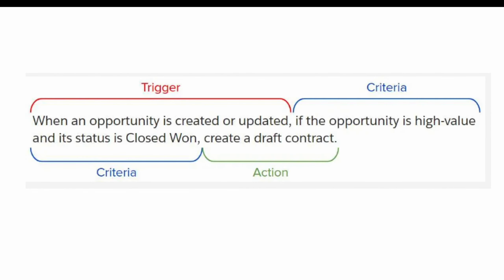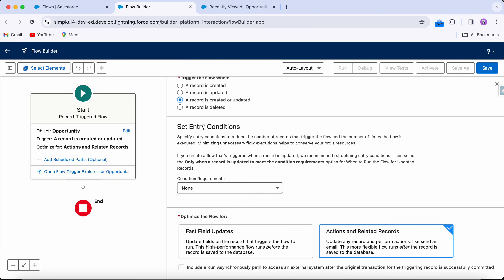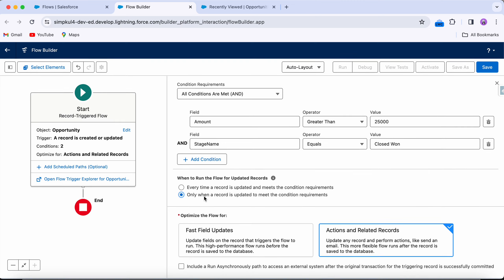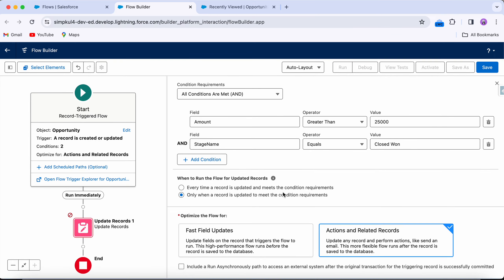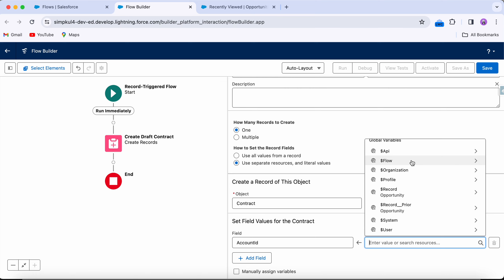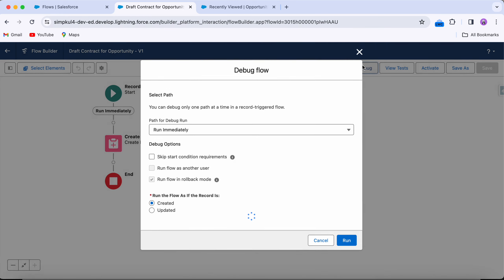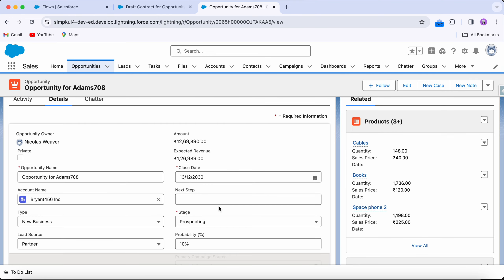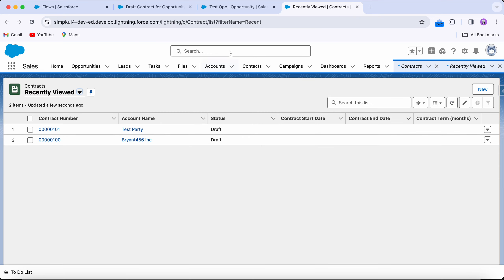Create a Record Triggered Flow in Salesforce | Mastering Salesforce Flows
Welcome to our step-by-step guide on creating a Record-Triggered Flow in Salesforce! In this tutorial, we walk you through the process of leveraging Salesforce's powerful automation capabilities to build a Record-Triggered Flow from scratch.

🔍 What You'll Learn:

🔹 Introduction to Record-Triggered Flows: Understand the significance and applications of Record-Triggered Flows in automating processes based on record changes.

🔹 Step-by-Step Tutorial: Follow along as we guide you through each stage of creating a Record-Triggered Flow in Salesforce, from setting up the flow to defining the triggering criteria and configuring automated actions.

🔹 Real-world Scenarios: Discover practical use cases where Record-Triggered Flows streamline workflows, such as automatic updates on record changes, customized notifications, and seamless data processing.

🔹 Optimization Tips: Learn best practices and optimization techniques to enhance your Record-Triggered Flows' efficiency and performance within the Salesforce environment.

Perfect for Salesforce administrators, developers, or anyone keen on mastering Record-Triggered Flows.
Detailed walkthrough ensuring a comprehensive understanding of the flow creation process.
Practical insights and expert tips to leverage this automation tool effectively.

Whether you're a beginner getting started with Salesforce automation or looking to expand your knowledge, this tutorial caters to various proficiency levels.